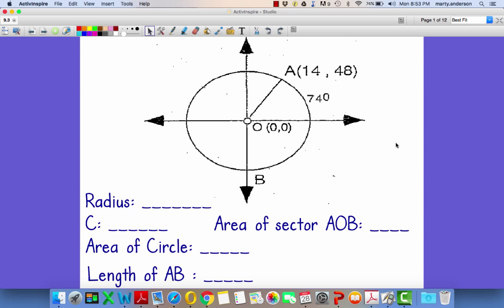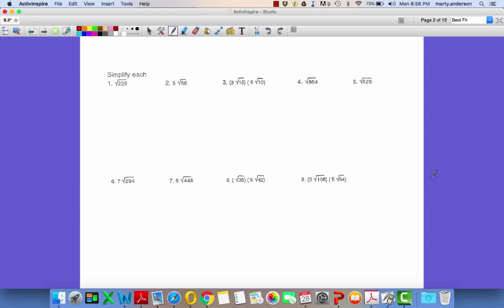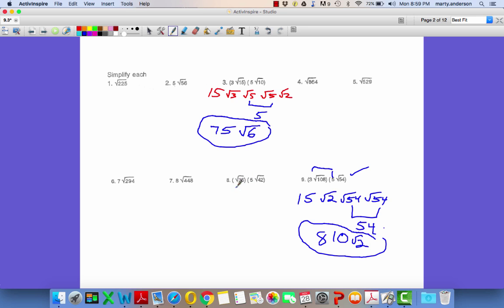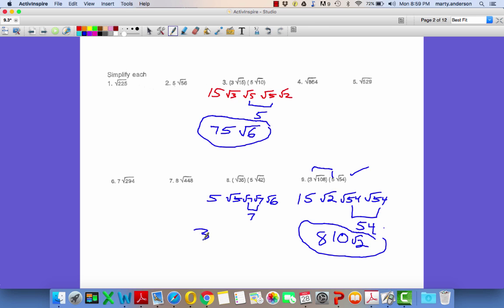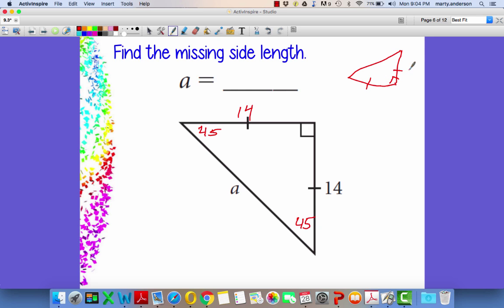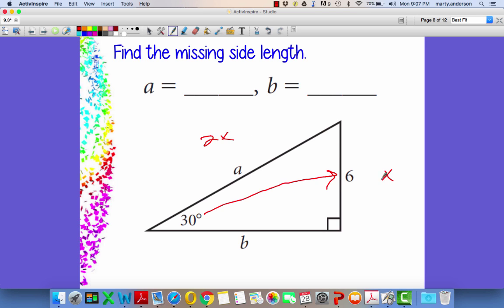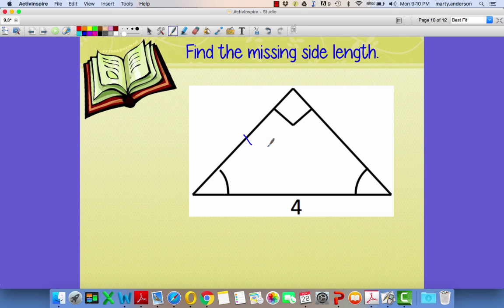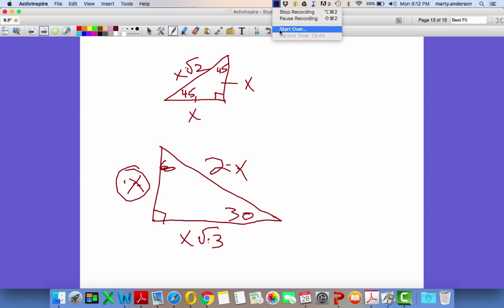9.3 - Special Right Triangles